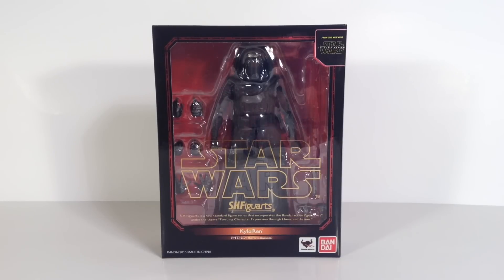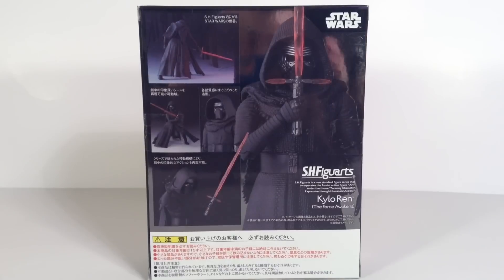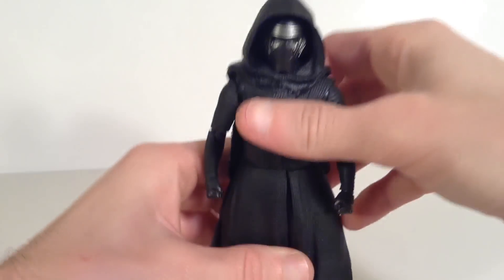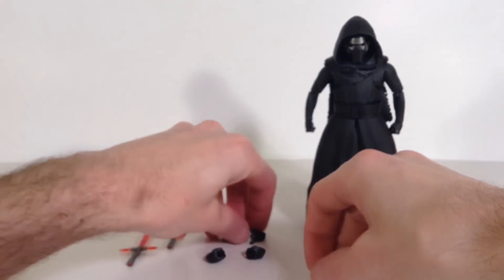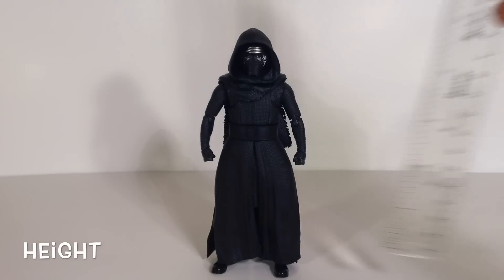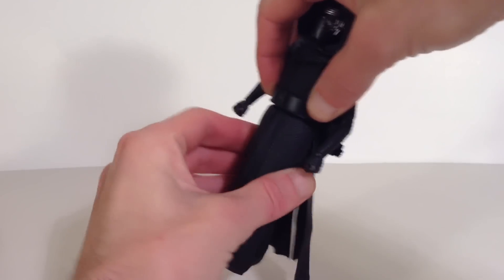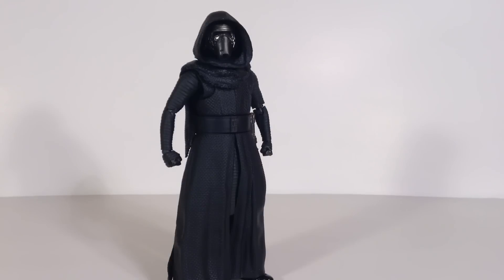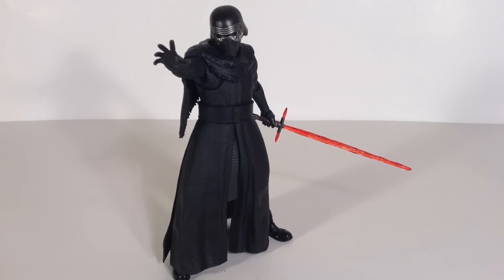Bandai Tamashii Nations SH Figuarts Star Wars The Force Awakens KYLO REN Action Figure Review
What's going on everybody, today I'm bringing u a review of the new tamashii nations Star Wars the force awakens Kylo Ren action figure!! This piece is amazing I love what tamashii nations did with this they always do what they do best which is making high quality figures.
Collecting Figures are Awesome!! If u would like to add me on Facebook and Instagram to check out pics of my figure collection and awesome figure pics here's the link to my FB
Thanks for the new intro from a cool dude Wyatt follow him on Instagram the_figure_captain he got some dope figure pics up there
Music Artist: Larusso
Song Name: Dear Pandora